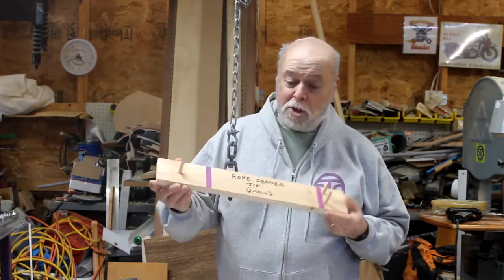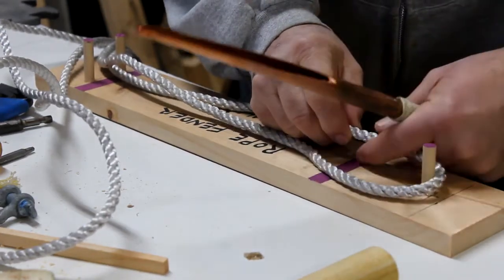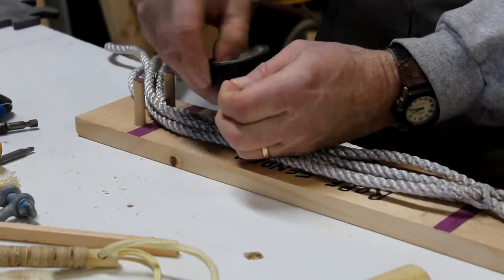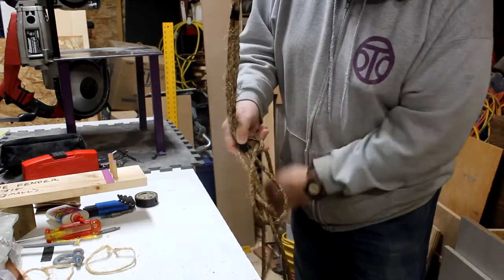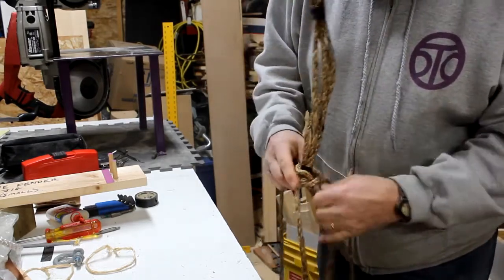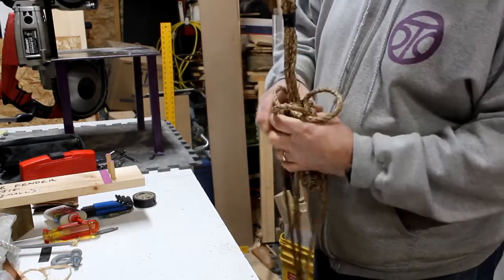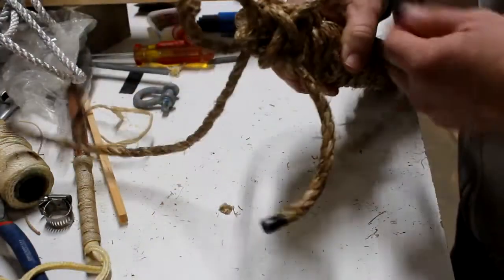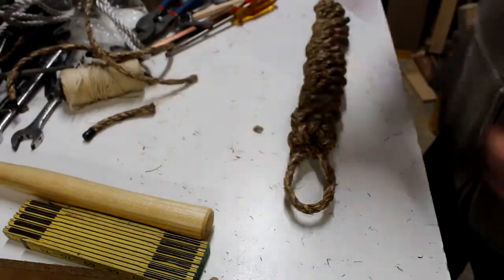(S-1 Ep-38) DIY Rope Fenders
This video is best if watched in full screen mode! It was originally produced and published a few months ago on my other (Downeast Thunder Creations) YouTube channel and was over 28 minutes long, but this version has been re-edited and cut down on time considerably (I eliminated quite a bit (about 11 minutes) of my blathering that didn’t contribute to making the rope fender).

You can save a boat load of money by fabricating your own Rope Boat Fenders. What is this? A rope boat fender is placed between your boat and a dock to help protect the boat hull from scratching, marring, chafe, and other damage from wind and wave action while tied alongside.

Typically, you will see plastic boat fenders in use at most marinas, however they can be quite expensive. Making your own boat fenders from old, worn rope (or new manila/natural fiber rope) can save you lots of money and give you something to do during the winter months if you happen to live in a northern climate such as Maine, like I do.

Re-purposing old discarded materials will save the most money and keep yet more material out of the landfills. I had some new, never used line on hand that I tried initially, simply because I had it on hand. I soon discovered new nylon/Dacron line is too slippery to hold tight knots when making a rope fender. If you use this type of rope, it must be old, used & frayed rope for the knots to hold tight. If you wish to use brand new line, I have discovered Manila/natural fiber ropes hold quite well and it can still be much less money than buying new plastic fenders.

Note that you do not have to make a fender making jig as shown in the video to make a rope fender – it is only if you wish to make a number of them in a uniform size. In addition, you can make larger diameter and longer fenders by using more strands of rope but using the same procedure and by using larger diameter rope.

A few simple clicks from you will cost you nothing, and really helps my channel. Many thanks if you are willing to help me out this way.